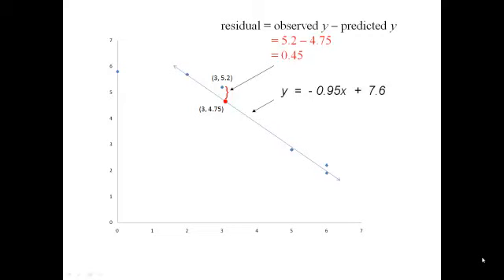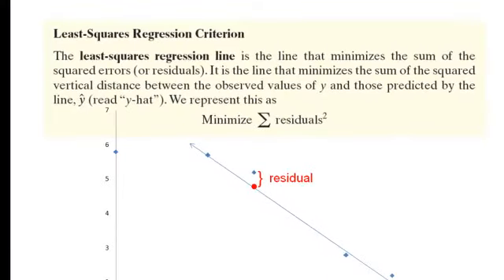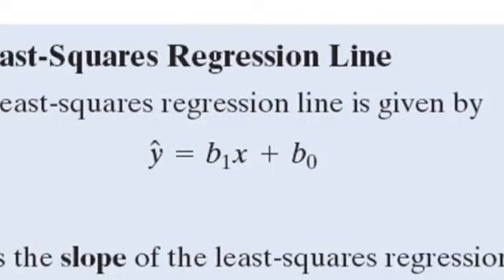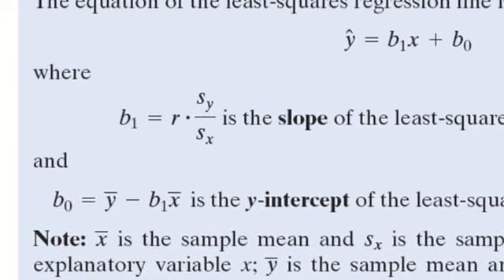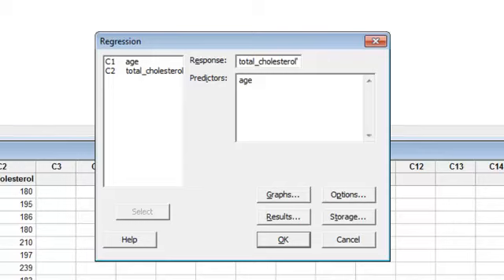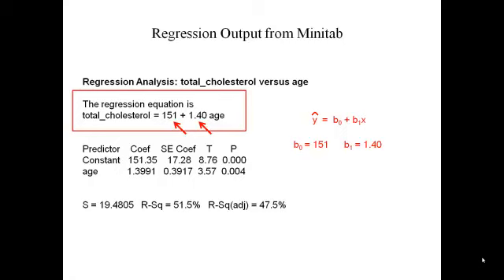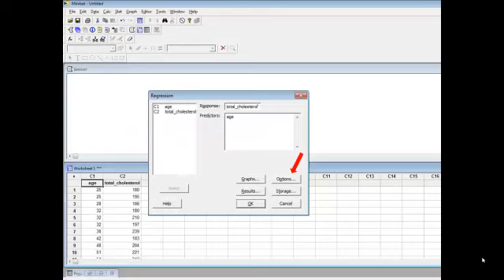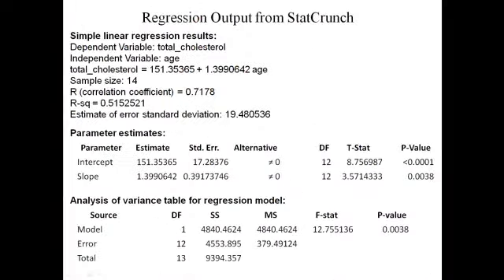Section 4.2, Part 2.mp4